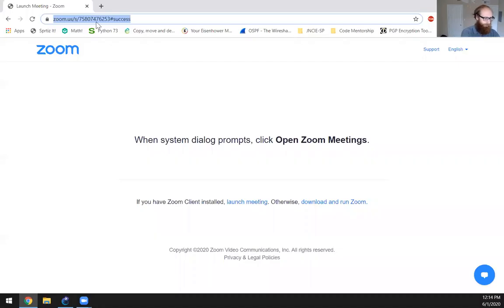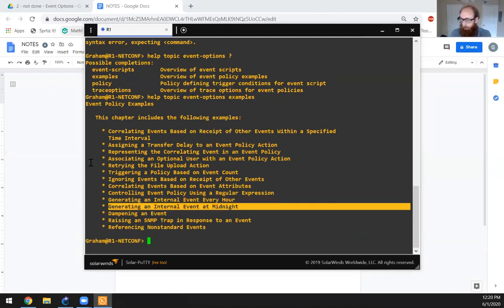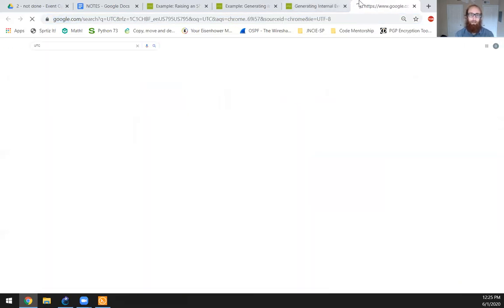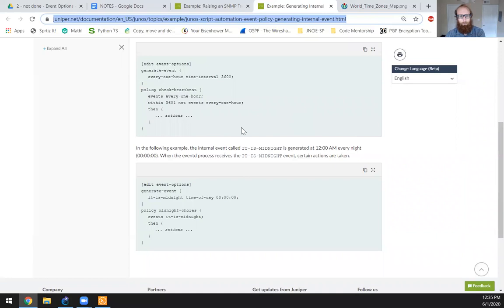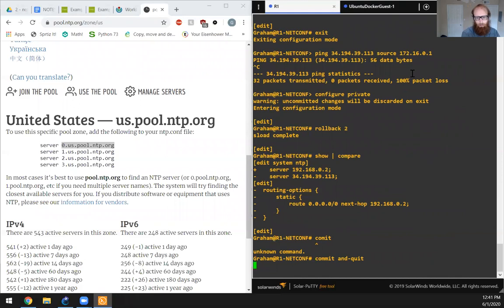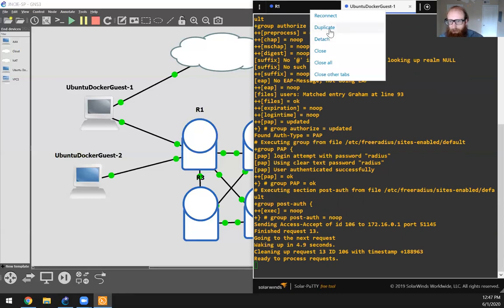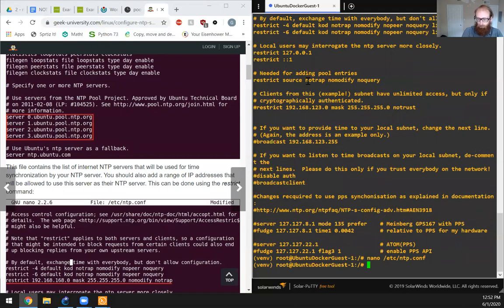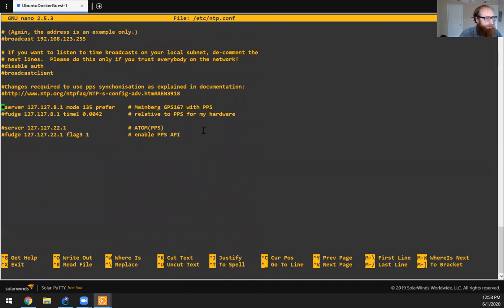JPR-961 | Device Infrastructure | Automation Scripts | Event Options | 1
“If you modify the system time by issuing the set date operational mode command, we recommend that you also issue the commit full or the restart event-process command. Otherwise, an internal event based on the time of day might not be generated at the configured time.”